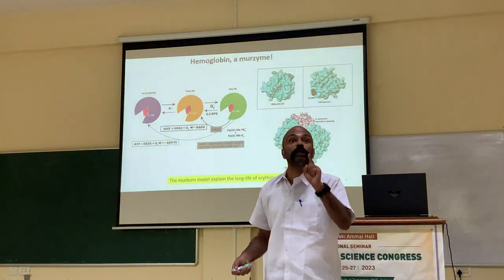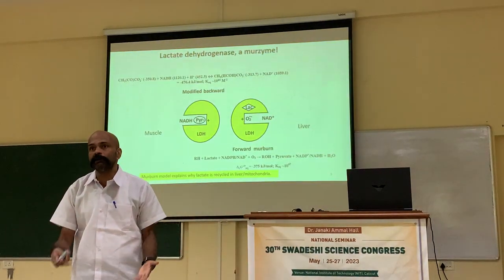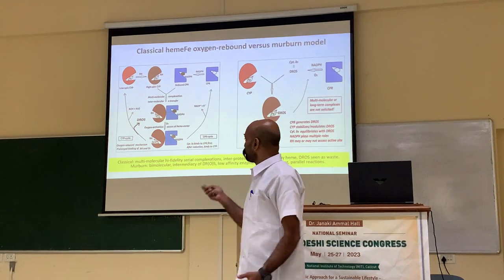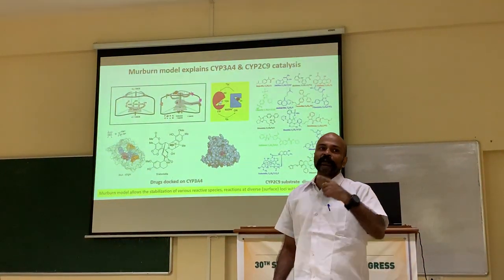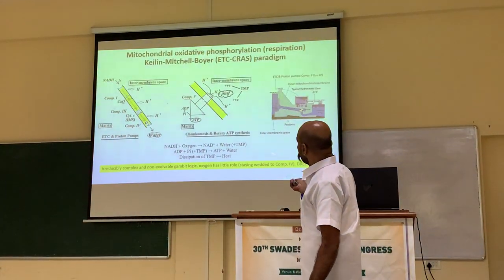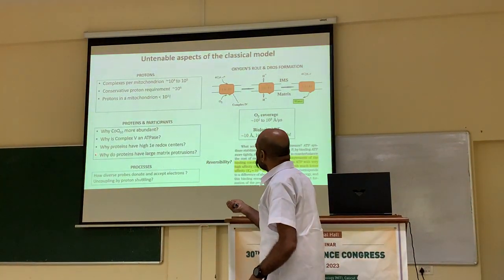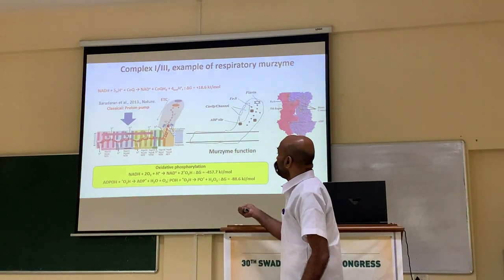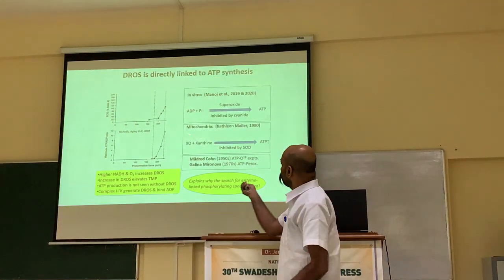KMM talk at SSC NITC Murburn concept- molecular/macroscopic aspects in drug metabolism & respiration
Prof. Kelath Murali Manoj makes a brief presentation on how murburn concept explains drug metabolism at the endoplasmic reticulum, respiration in mitochondria and vision/electrophysiology in retina membranes at the 30th Swadeshi Science Congress held on 27th May, 2023 at National Institute of Technology, Calicut. (A correction: After ~24 minutes, the diameter of flagella is incorrectly mentioned as 2 nm; it is actually 20 nm. The dimension of the filament's internal channel is 2 nm.)